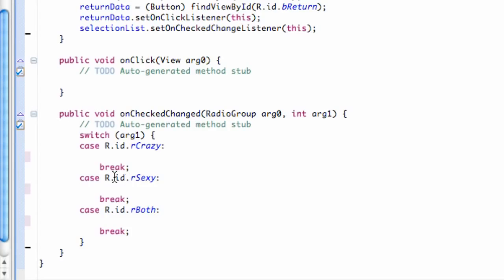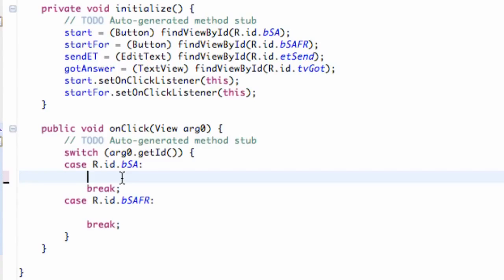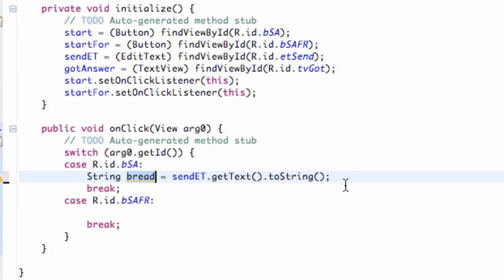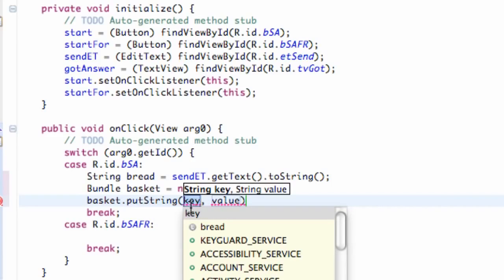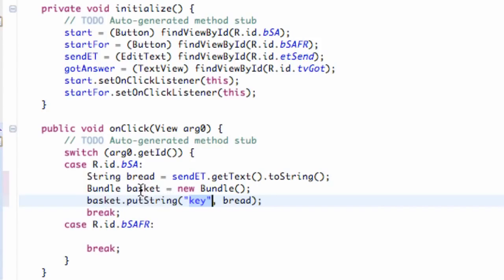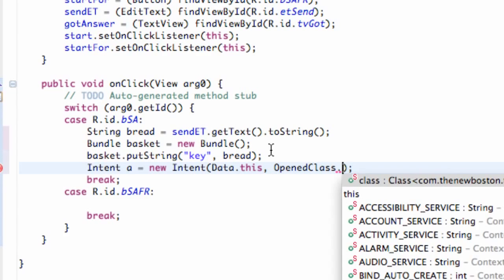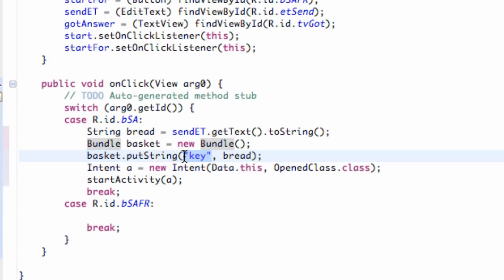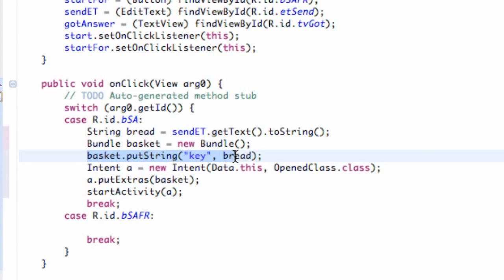Android Application Development Tutorial 47 Passing a String between Activities 720p 30fps H264